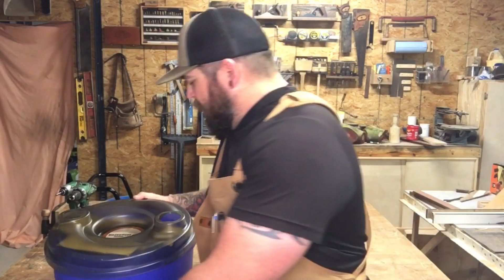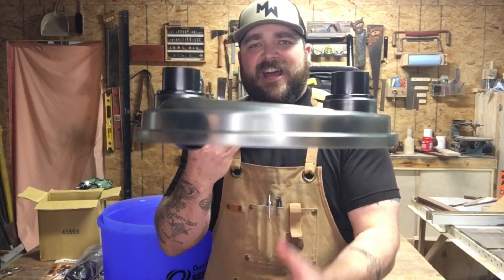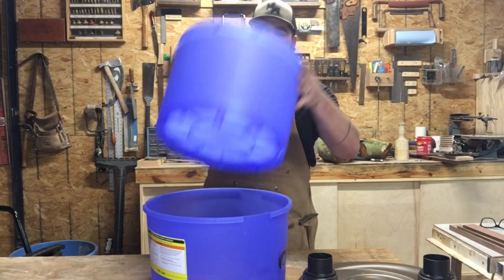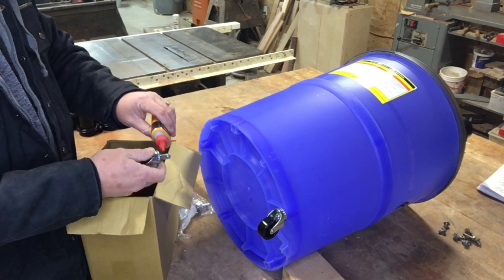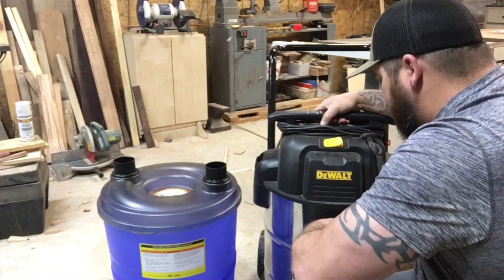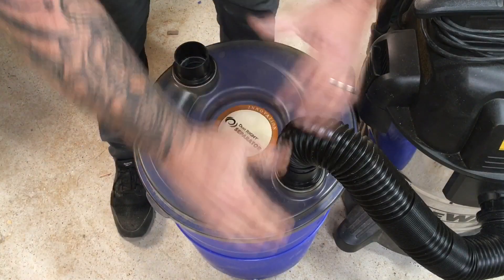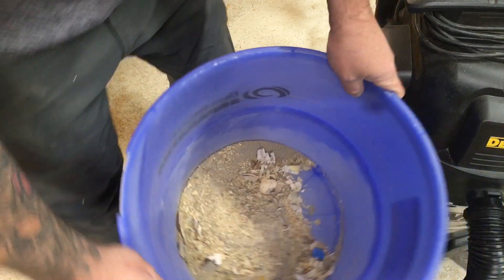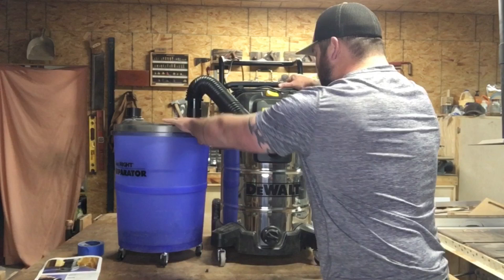HOW TO UPGRADE YOUR SHOPVAC (Why you should upgrade your shopvac and how you do it!)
Shop vacuums are great tools for any home or shop, but they can be improved on greatly by adding a dust separator . In this video I will explain why you should upgrade your shop vac with a dust separator, how dust separators work and how to install them. Also if you stick around till the end of the video, your will get to see some bloopers from the recording of this video!

Dewalt Shop Vacuum